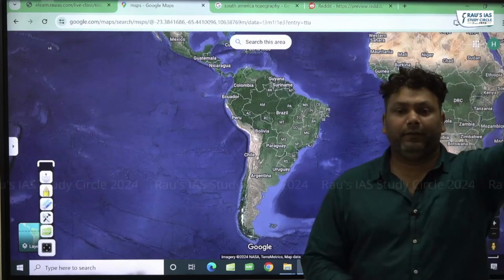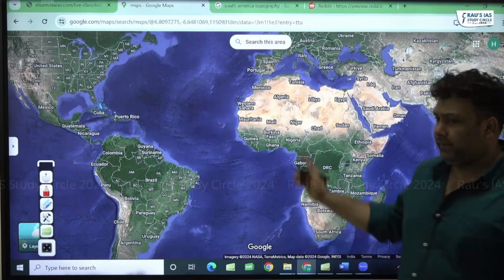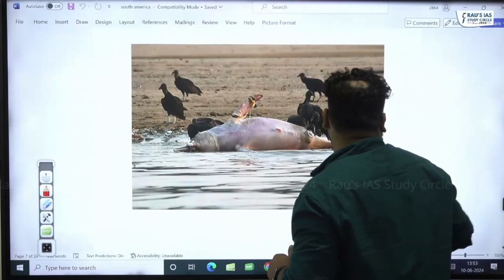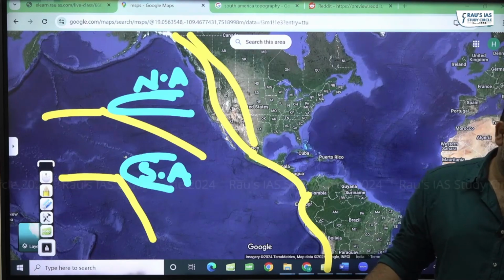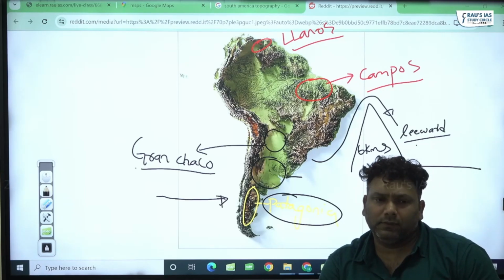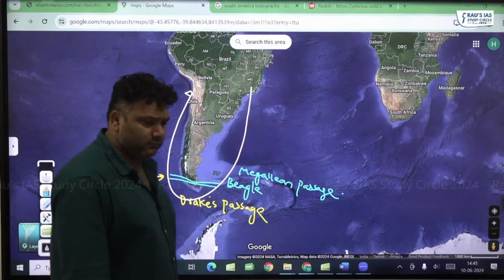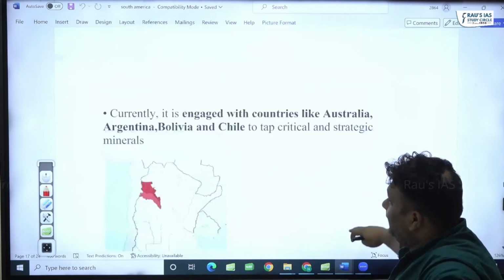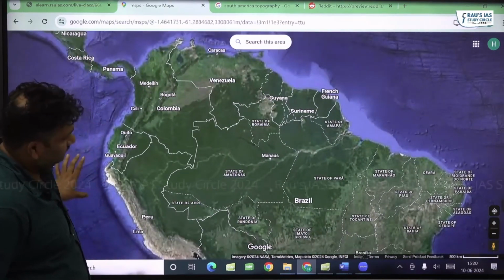World Mapping (South America) for UPSC | By R.K Goutham | Rau's IAS Bengaluru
Join R.K. Goutham from Rau's IAS Bengaluru for an insightful session on World Mapping (South America). This lecture is tailored for UPSC prelims aspirants, providing detailed geographical knowledge essential for the exam. Enhance your preparation with expert guidance and comprehensive mapping techniques.
Geography Optional Batches
🎯Connect with Rau’s IAS Study Circle